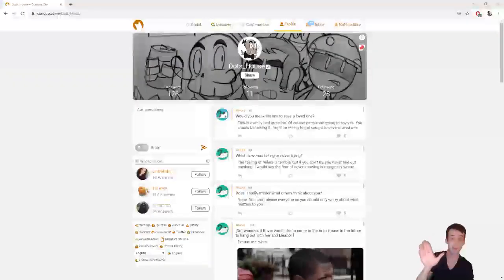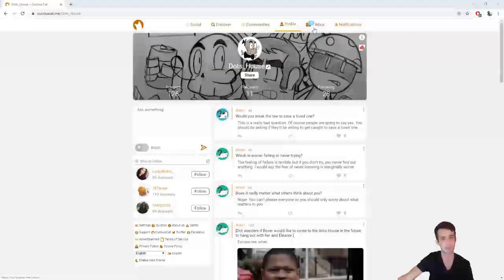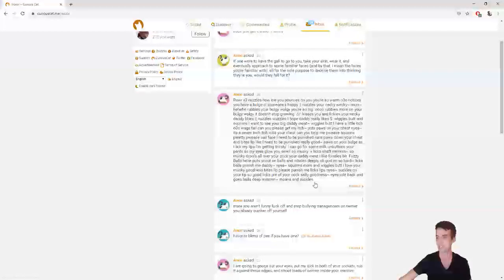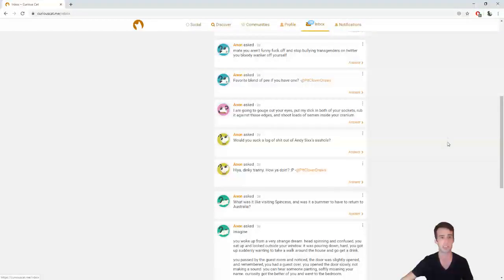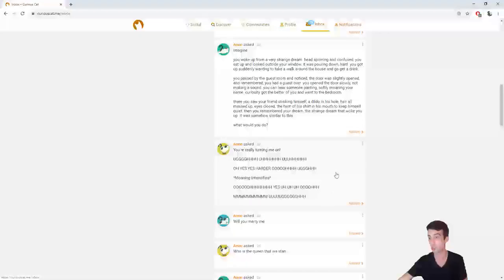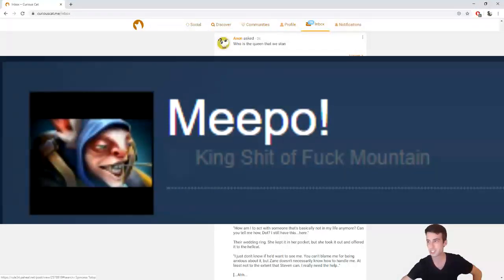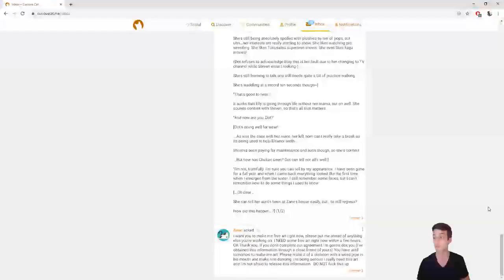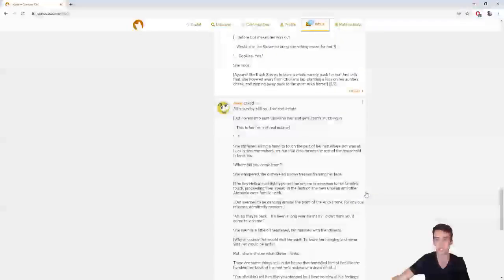Dapper Vloggicus #5 - Curiosity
I don't plan on posting much anymore (if at all), but by golly you're gonna get one more Dapper Dotticus episode before it's all over.